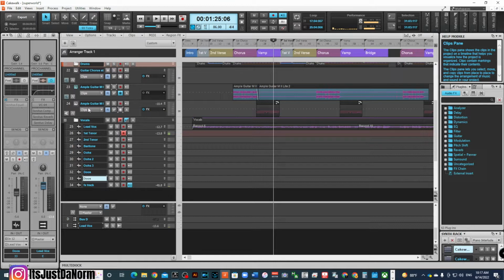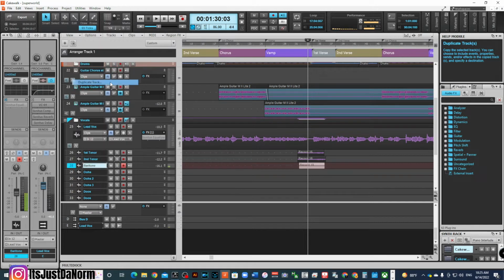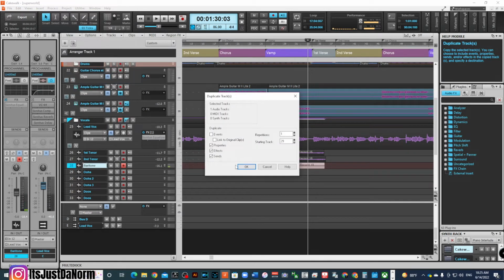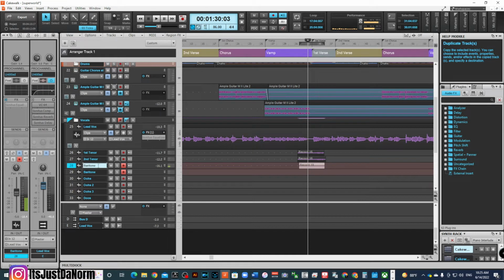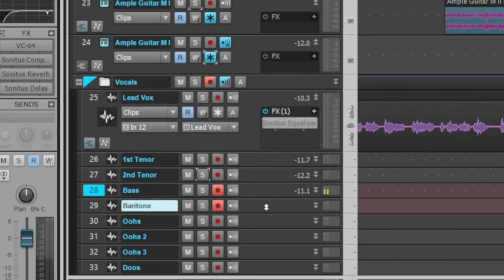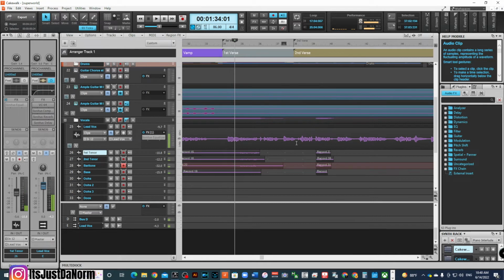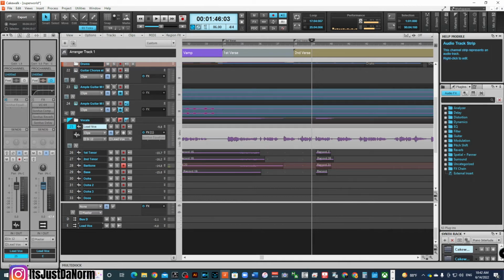Recording Background Vocals in Cakewalk by Bandlab | Let's Make Music Pt. 10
In this video I focus on brainstorming and recording background vocals for my new song "Superworld."  It's such a pleasure to show my music production process in Cakewalk by Bandlab.  Part 10 focuses on recording background vocals in the 2nd verse and chorus.  I hope to release the song by July this year.